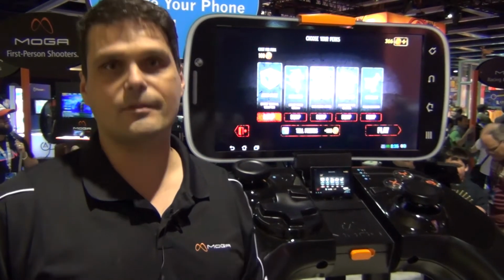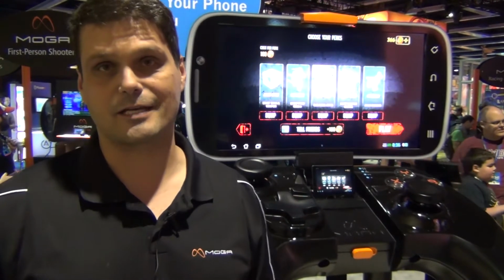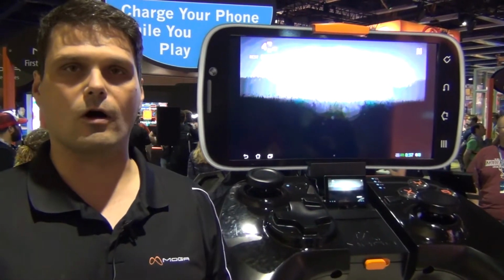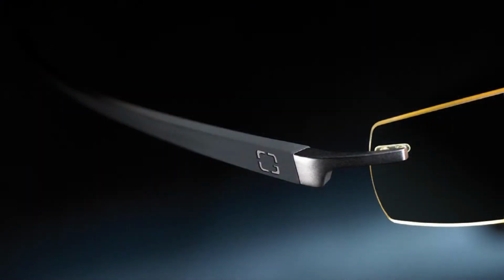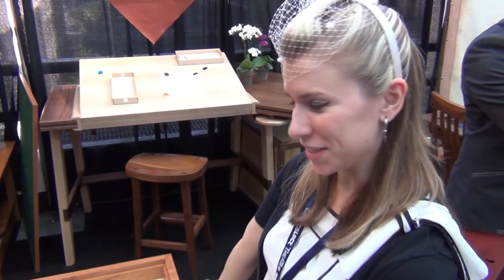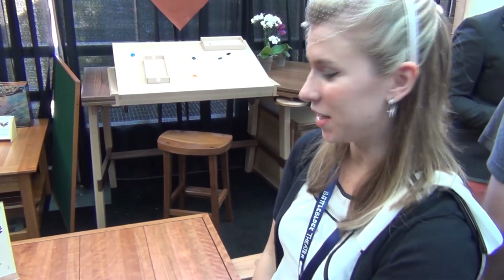Moga Gamepad, Gunner Glasses, Geek Chic Furniture, and Stinky Footpad at PAX Prime 2013